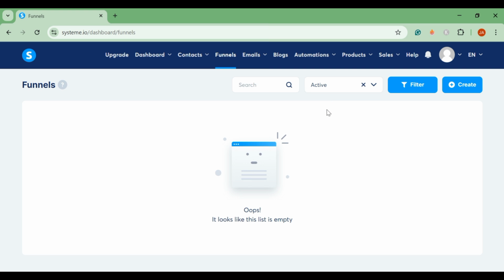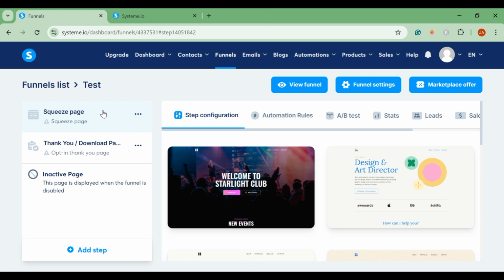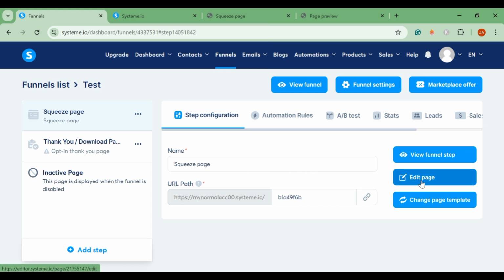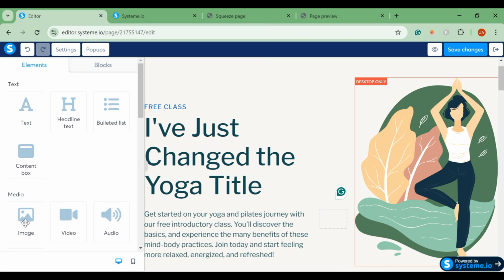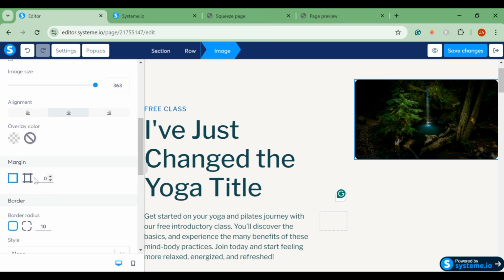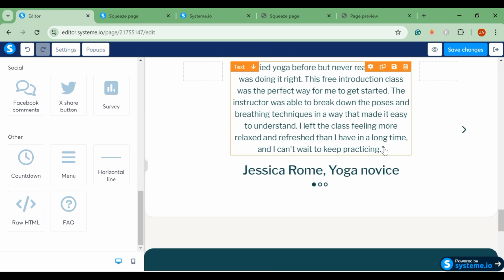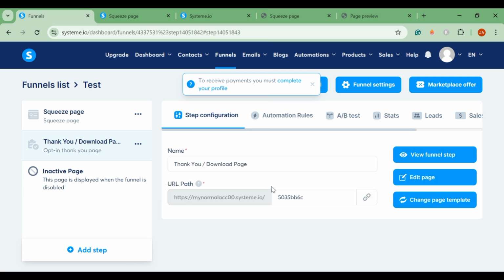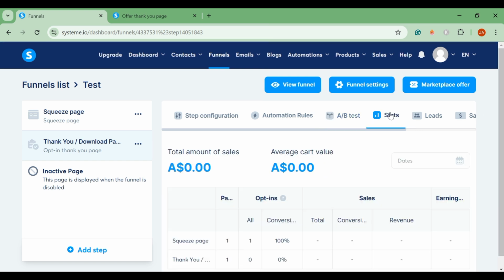How to Create a FREE Landing Page (Step-by-Step Tutorial) | Landing Page Tutorial Systeme.io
✅ Want to build a landing page without spending money? In this video, I'll show you step-by-step how to create a **free landing page** using beginner-friendly tools like  Systeme.io.

🚀 Perfect for:
- Small business owners
- Digital products
- Email list builders

🔧 What you’ll learn:
- Best free landing page builders in 2025
- How to design and publish your landing page
- Free tips for higher conversions

how to create a landing page template"
"how to create a landing page without a website"
"how to create a landing page in canva"
"how to create a landing page for free"
"how to create a landing page on shopify?"
"how to create landing page on facebook?"
"how to create a landing page on instagram?"
"how to create a landing page using html and css how to create a landing page for free"
"how to create a free landing page without a website"
"how to create a landing page on wix"
"how to create a landing page using html and css"
"how to create a landing page on squarespace"
"how to create a landing page in sharepoint"
"how much does it cost to create a landing page "landing page templates"
"landing page free"
"landing page builder"
"landing page figma"
"landing page vs homepage"
"how to create a landing page "Keyword"